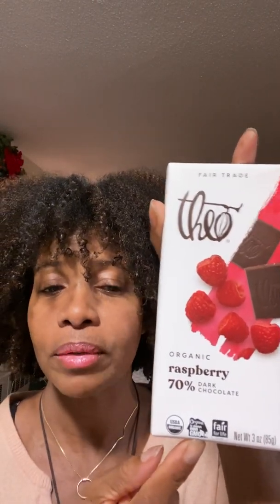Avoid Gmos like the plague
Robert Kennedy discusses the influences of corporations on our regulatory agencies

Health risk of genetically modified organisms

How corporations influenced our politicians